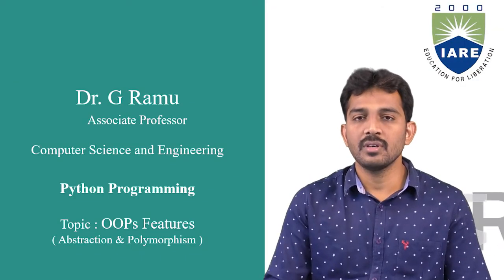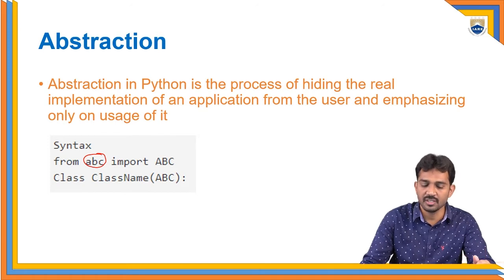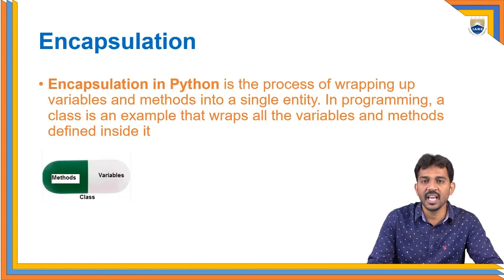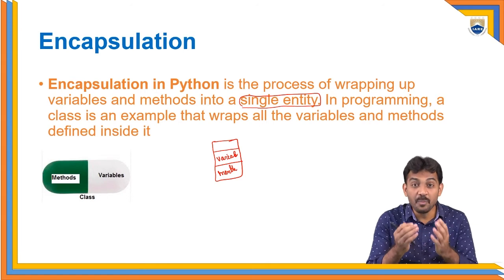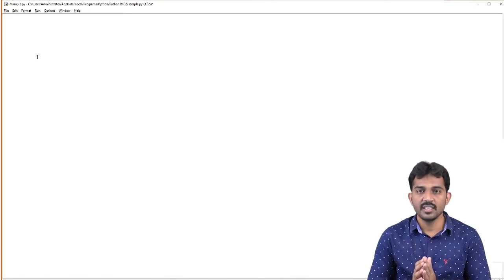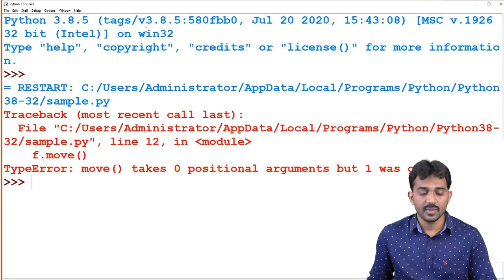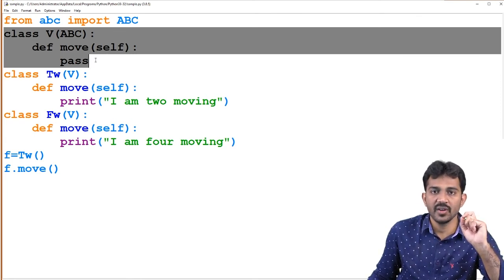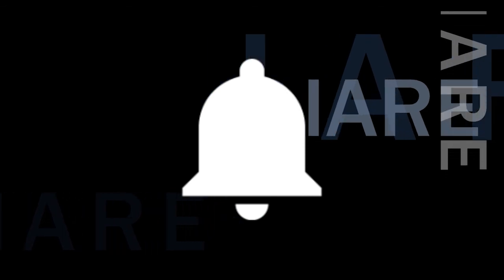Abstraction and Polymorphism OOPs Features by Dr G Ramu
Abstraction and Polymorphism OOPs Features by Dr G Ramu   | Department of  Computer Science and  Engineering | IARE

Telangana, India.